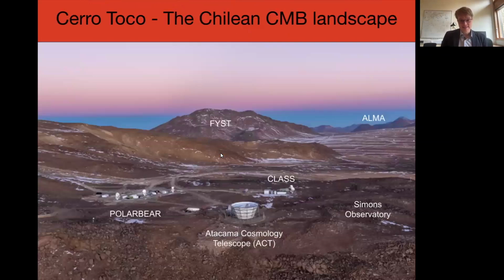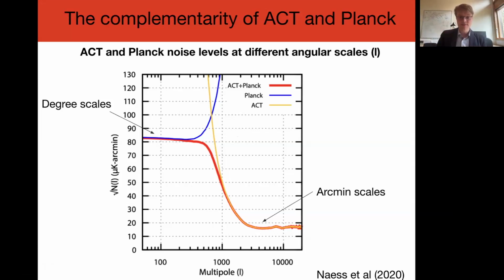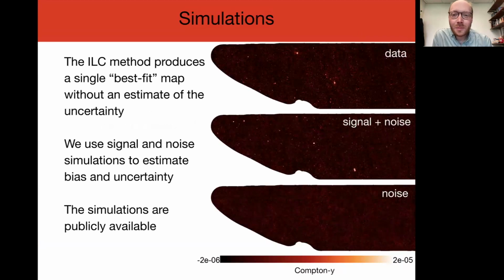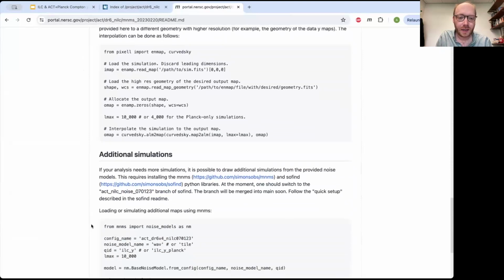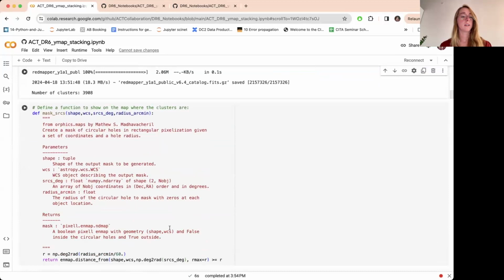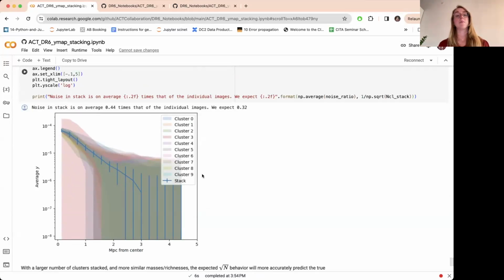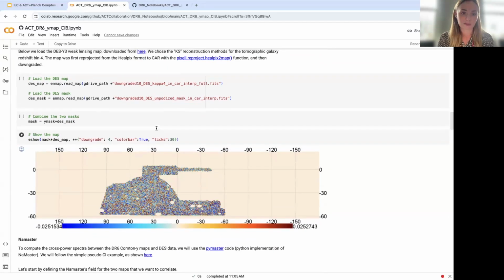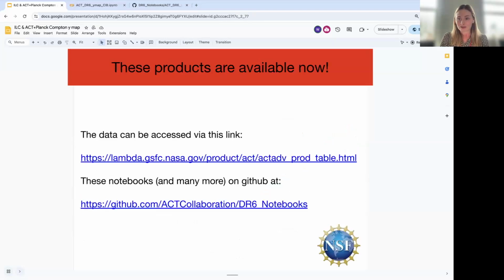The Atacama Cosmology Telescope Data Release 6 Compton y map (April 18, 2024)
The Atacama Cosmology Telescope Data Release 6 Compton y map: William Coulson, Adri Duivenvoorden, Maya Mallaby-Kay, Martine Lokken, and Ola Kusiak. More details